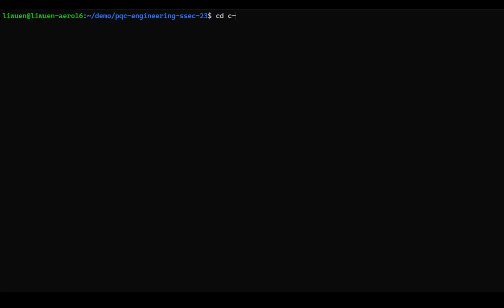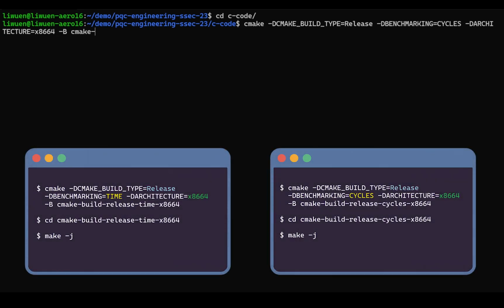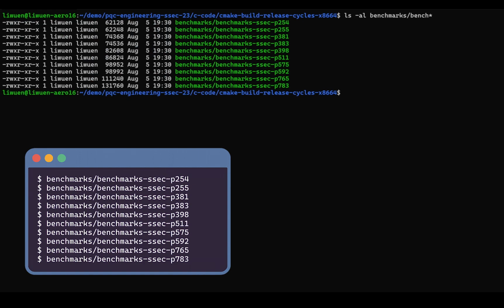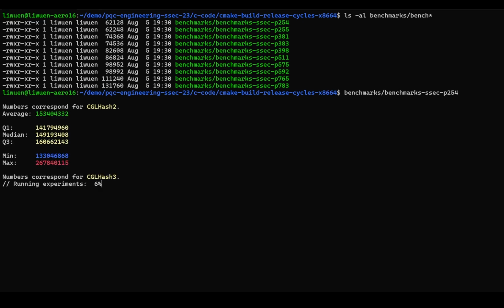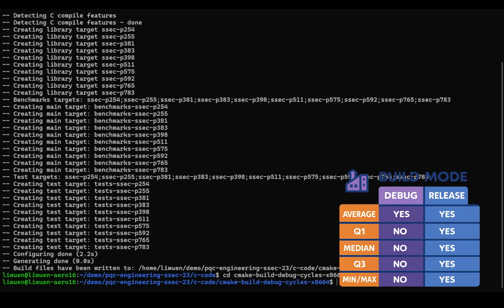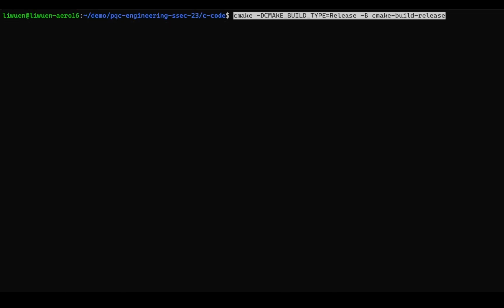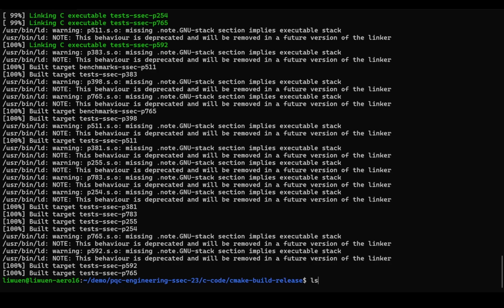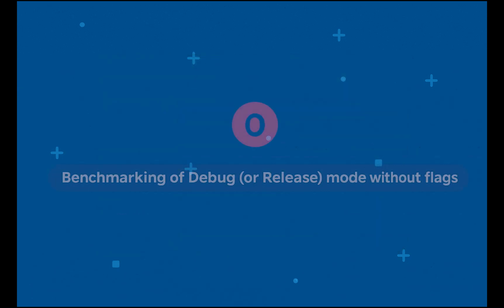Modulo 3: How to benchmark our project? The Dos and Dont's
This video is part of a broader series, carefully designed to serve as a guided tour through the artifact accompanying our research paper: "Let us walk on the 3-isogeny graph: efficient, fast, and simple".

Together, these videos provide a step-by-step exploration of its components, functionalities, and the methodology behind our results.